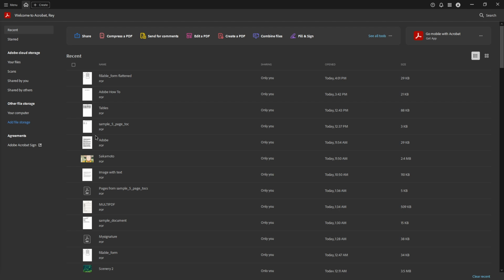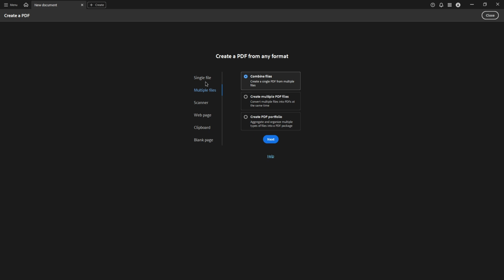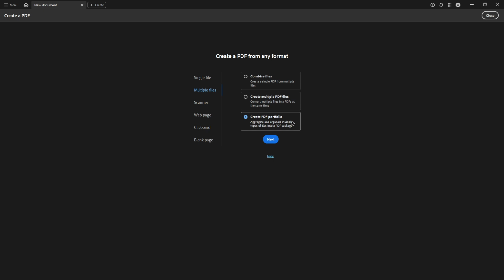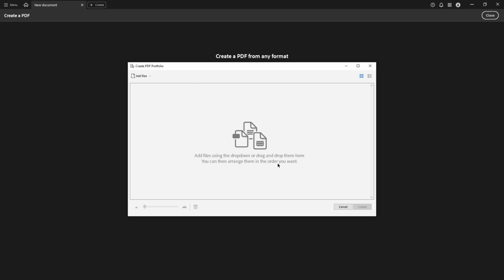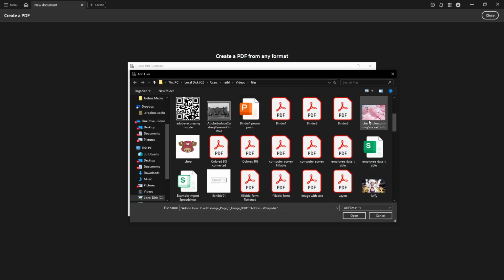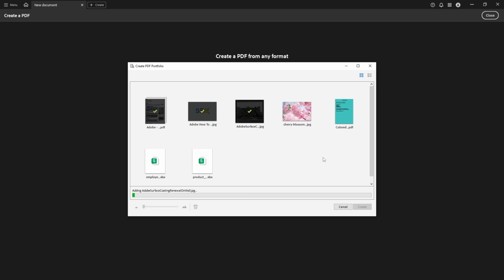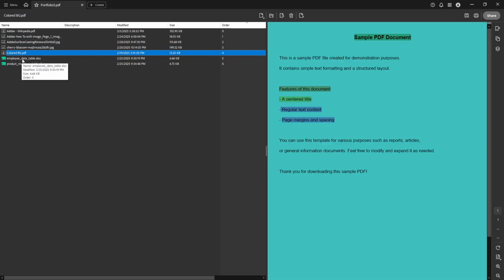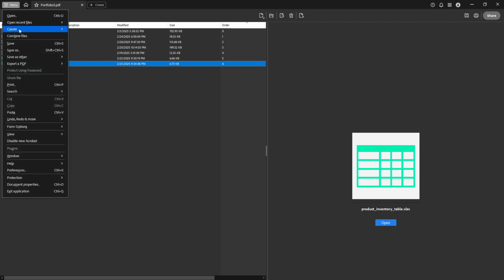How to Create a PDF Portfolio in Adobe Acrobat Pro DC [2025 Full Guide]